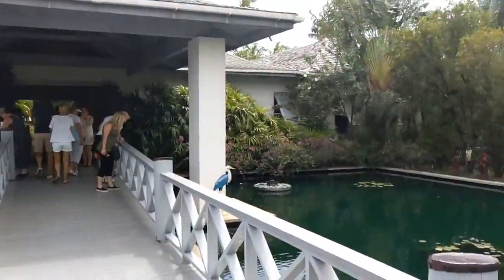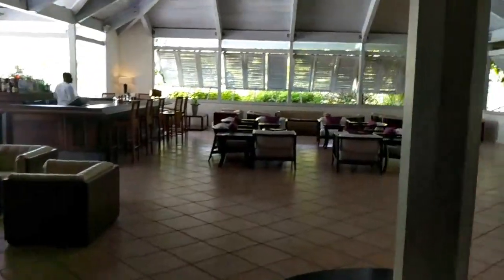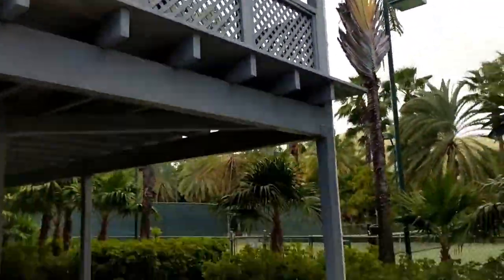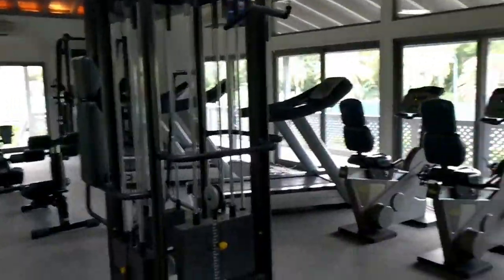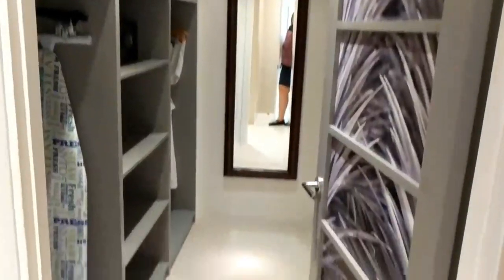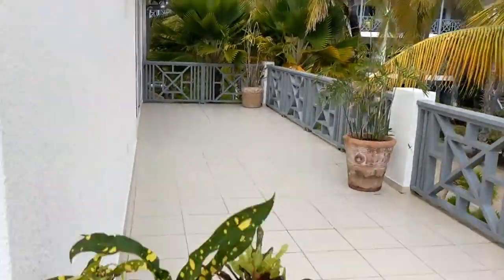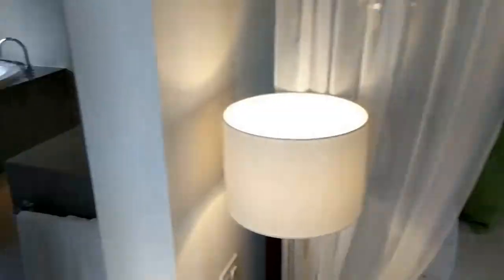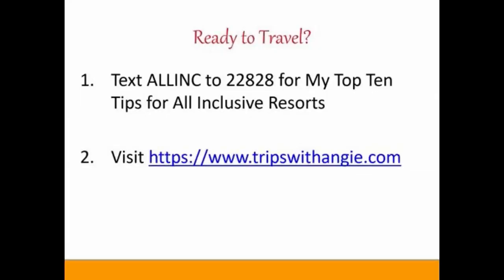Carlisle Bay Antigua Resort Tour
** 4 MINUTE RESORT TOUR **

Carlisle Bay is a family Antigua resort with meal plans available. Carlisle Bay Antigua is very laid back. The guest relations director described it as shabby chic. No dress codes. Yoga, snorkeling, and non-motorized water sports are included. Kids club programming is available for ages 3-12 years old. The two and three bedroom suites at Carlisle Bay Antigua are fantastic. Carlisle Bay Antigua is a great fit if you don't want to pack pants for dinner.

If you sign up to have them delivered to your inbox, I'll also send you my top 10 tips for all inclusive resorts and how to choose a family or adults only all inclusive resort:

Overwhelmed planning a trip? I am here to help. You'll get the same prices you find online plus my expert help choosing the best resort for you. It's just a $99 deposit to get started.